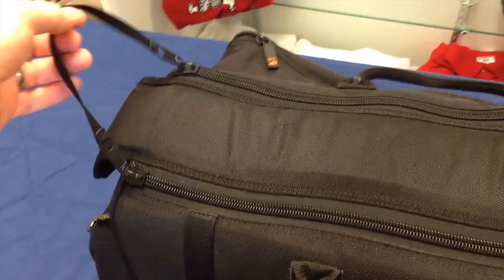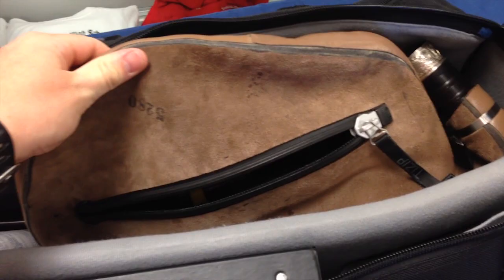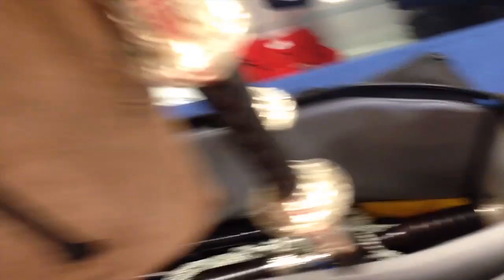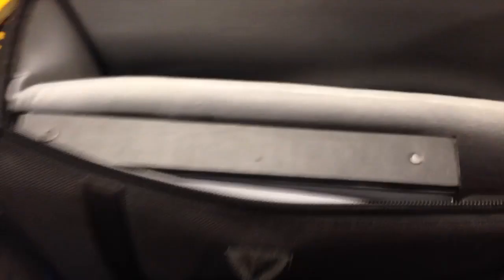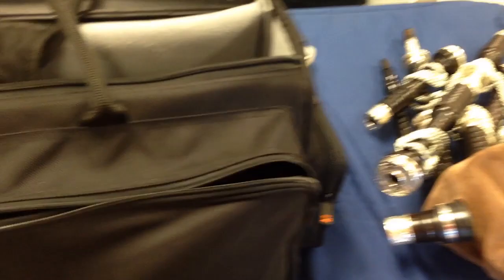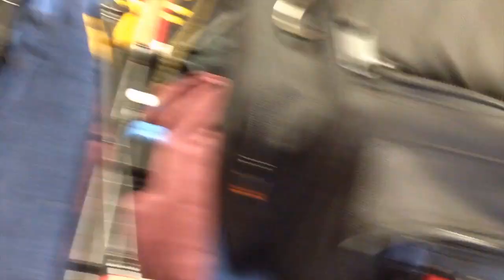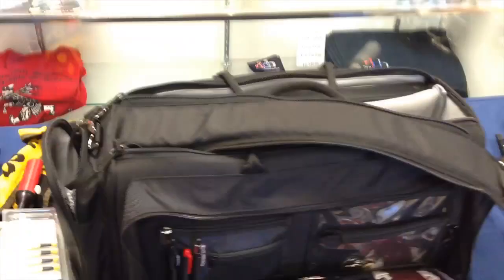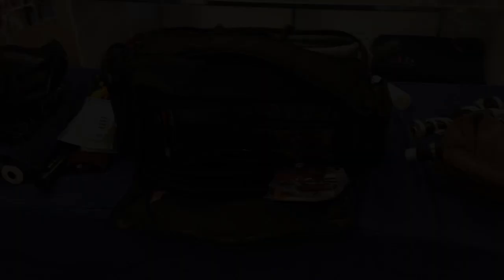Lothian Pipe Traveler Bagpipe Case Review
Marcus Tardif from Lothian Kilt Rentals & Bagpipe Supplies gives you a quick overview of the new Lothian Pipe Traveler Bagpipe Case using his personal daily Lothian case. This video will give you an excellent idea of the size of the bag and just how much storage there really is. It's the perfect every day bagpipe case.